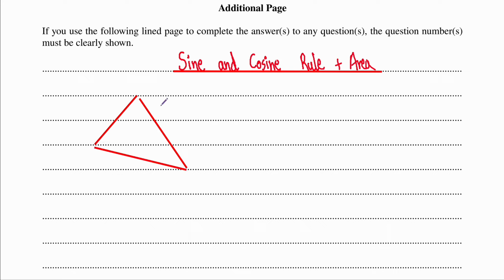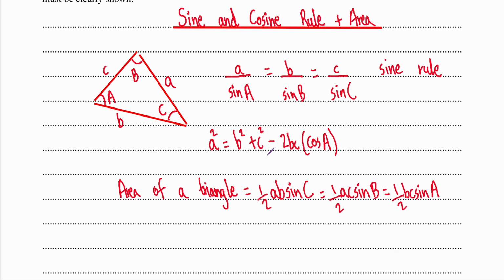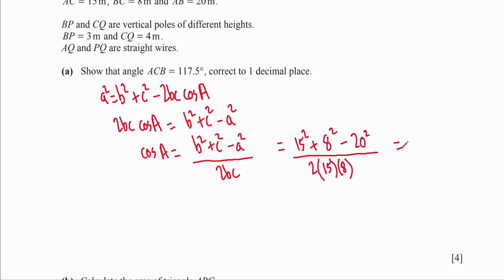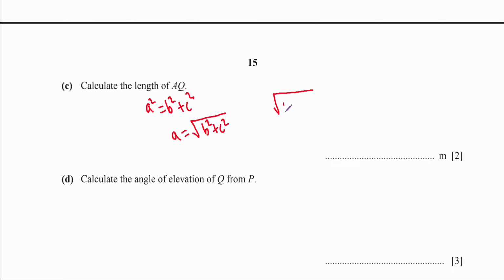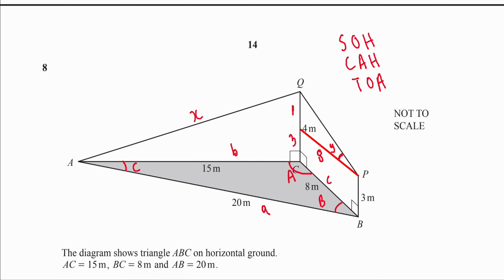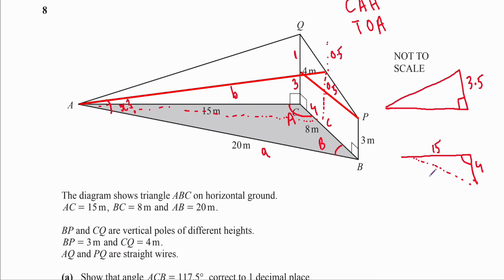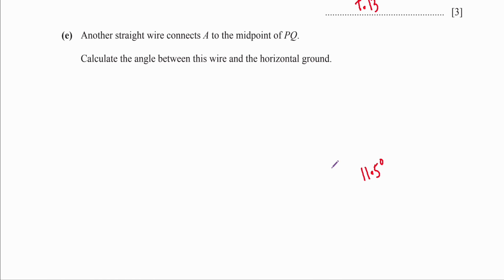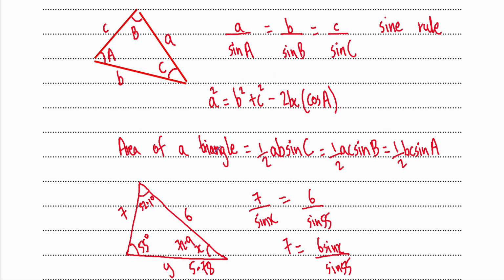Sine Rule, Cosine Rule, and Area of a Triangle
Hello,
In this video we talk about the sine rule, which can be very helpful in finding the side and/or angle of a triangle given one other side and an angle opposite to the side, plus an angle for which you wish to find the corresponding side and vice versa. We then introduce the more powerful cosine rule, which is a tool that enables us to find the side and/or angle given two other sides and one angle. Finally, we have the formula for the area of a triangle, which is given as (1/2)ab sin C, or (1/2)bc sinA, or (1/2)ac sinB. It is explained in further detail in the video. (Realise that the area of a right angled triangle is also given by this formula, as the base and height are the two sides and the angle between them is 90 degrees, and of course sine of 90 is 1, therefore (1/2) ab sinC becomes (1/2) bh *1 which is equal to (1/2)bh.) We go through a worked example question that makes use of these tools and arrive at the correct answer. I hope you enjoy the video! If you do then please remember to like and comment, and if you have not already then why not subscribe to the channel... there is great content available on this page that can help you get better at maths!
Question taken from: CIE 0580 Winter 2022 Paper 41